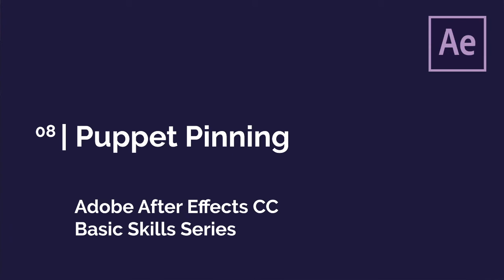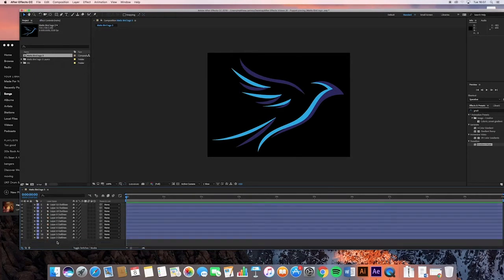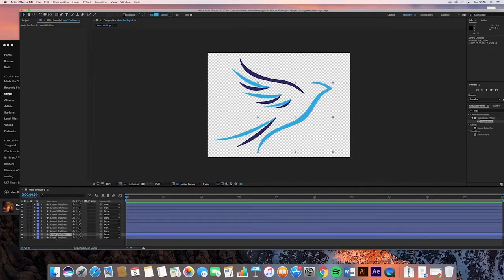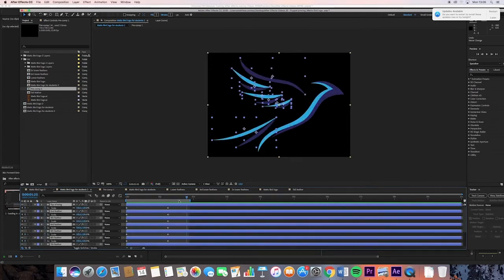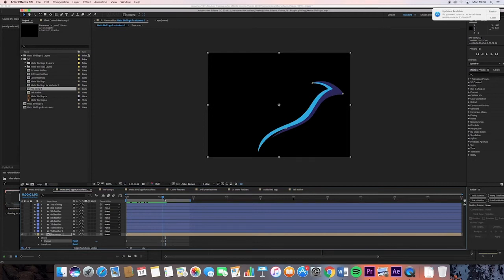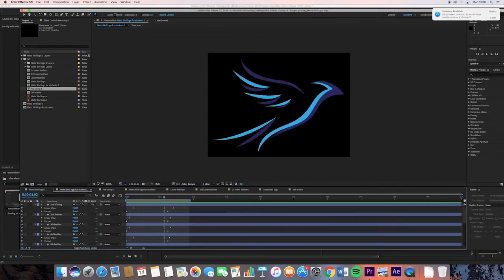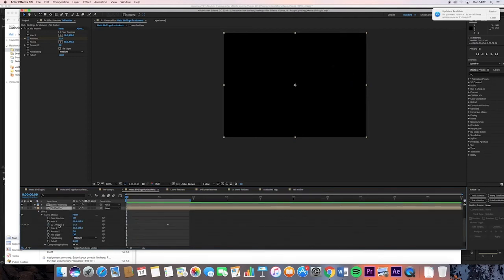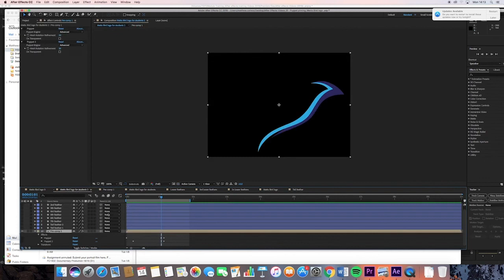8. After Effects Basics Series - Puppet Pinning